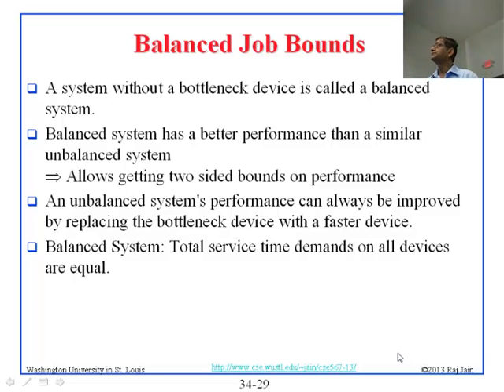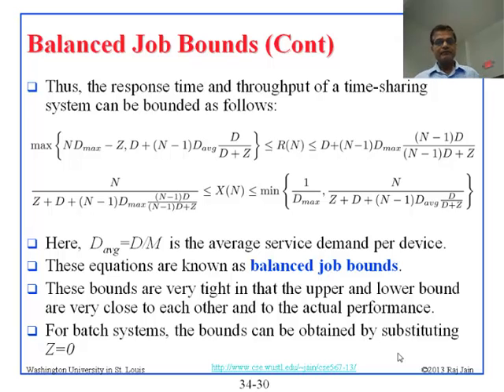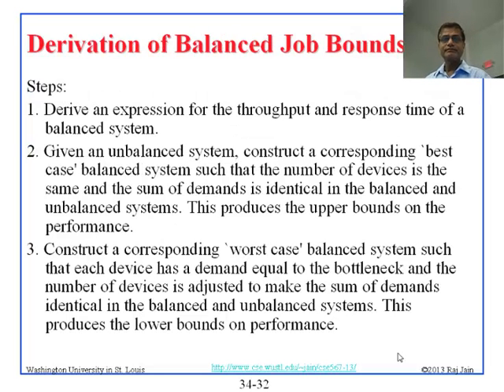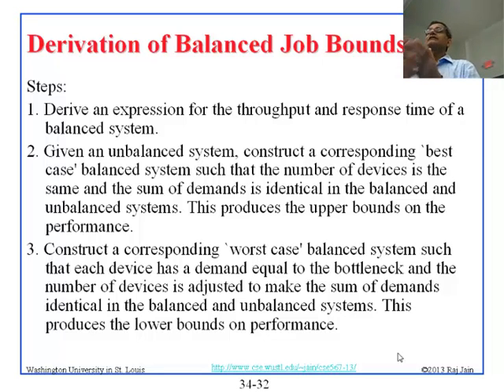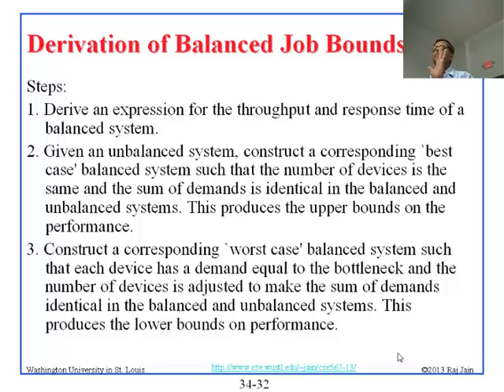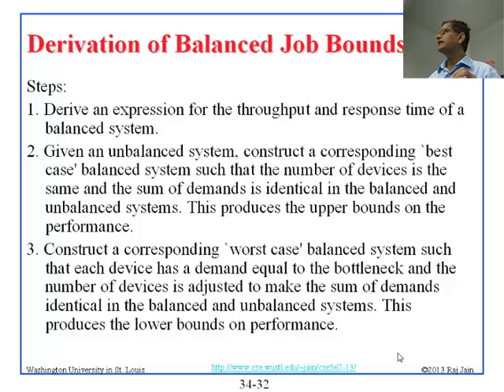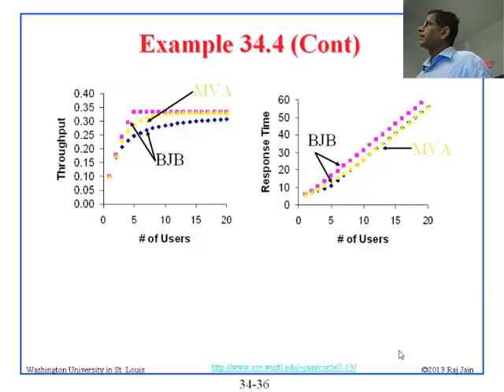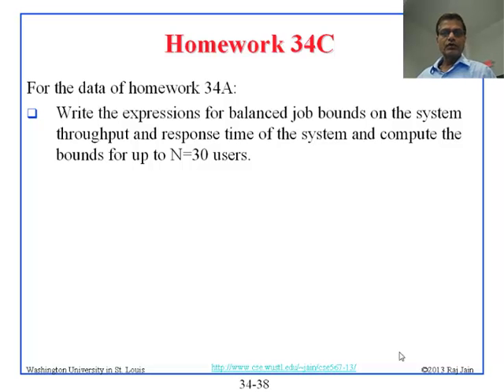CSE567-13-34B: Mean Value Analysis and Related Techniques for Computer System Performance Evaluation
Second part of audio recording of a class lecture by Prof. Raj Jain on Mean Value Analysis and Related Techniques. The talk covers Analysis of Open Queueing Networks, Analysis of Open Queueing Networks, Mean Performance, Mean Performance, Box 34.1: MVA Algorithms,  MVA Assumptions, Balanced Job Bounds, Derivation of Balanced Job Bounds